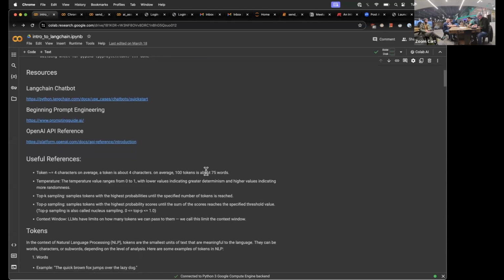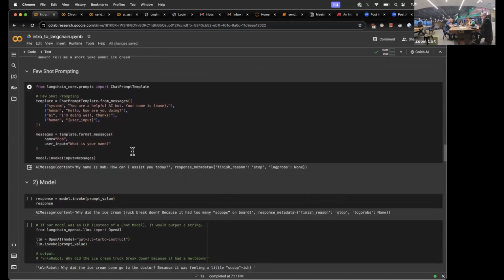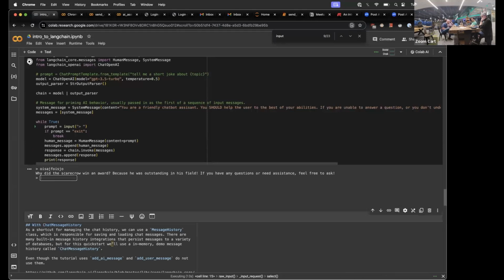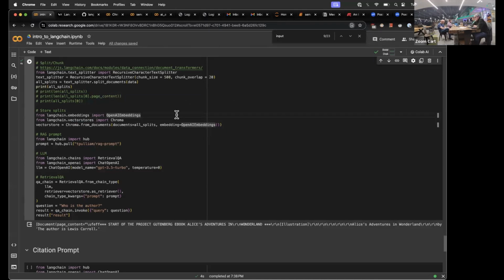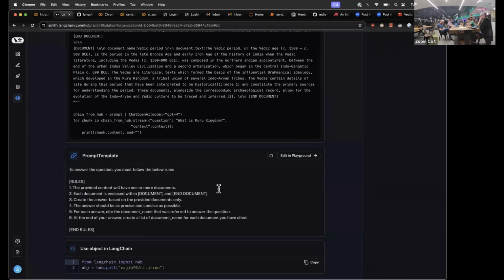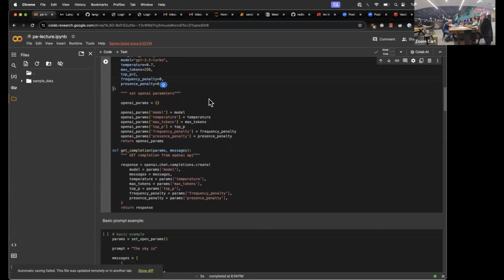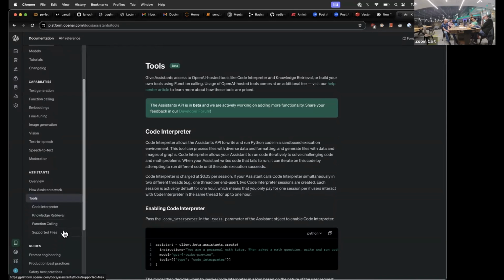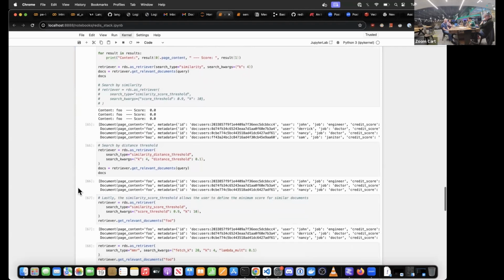Introduction to LangChain - RocPy March 2024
Timothy Pulliam will presents an introduction to LangChain!

LangChain is a framework for developing applications powered by language models. LangChain uses providers to connect to existing models such as OpenAI's GPT, Anthropic's Claude among others. Community providers also exist, allowing integration with AWS Bedrock and Azure OpenAI.

In this presentation, we will create a simple chat bot using LangChain, we will cover topics such as

    What is a Chain? (prompt → model → output parser)
    Retrieval Augmented Generation (RAG)
    using ChatMessageHistory to allow our bot to "remember"
    LangChain Hub community applications